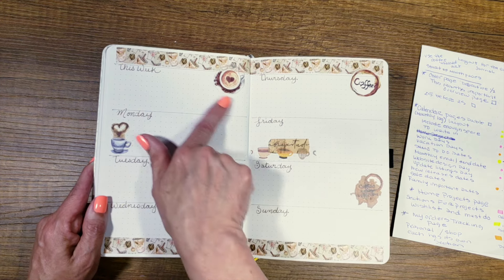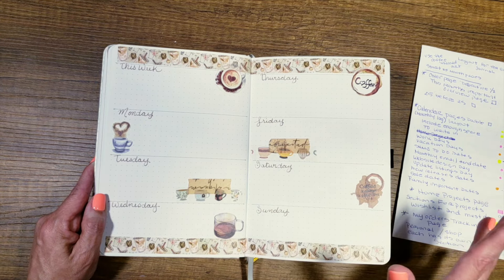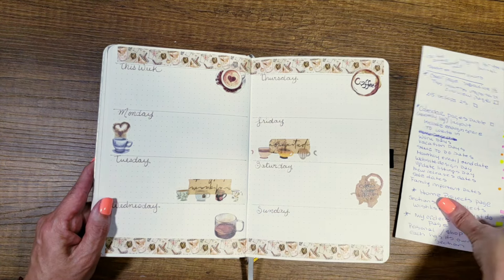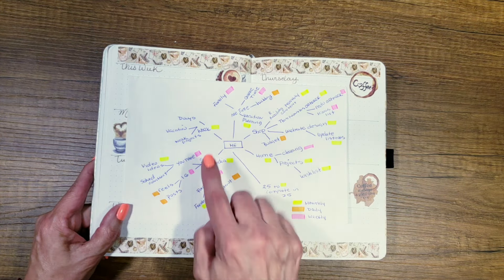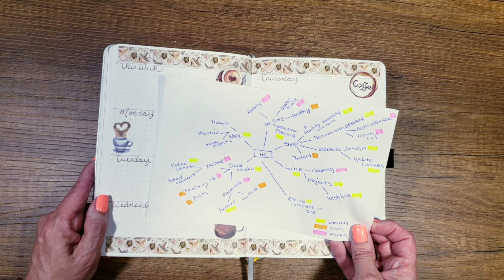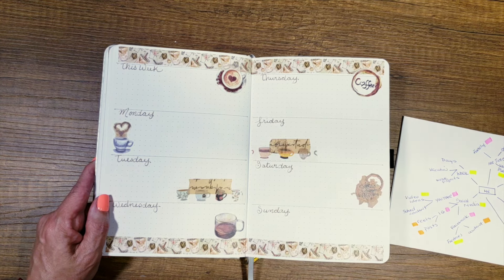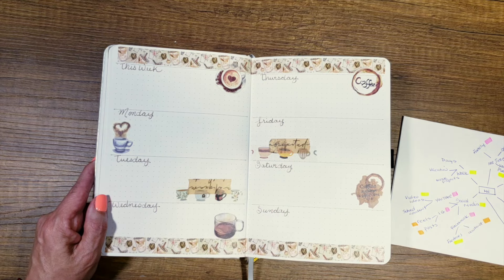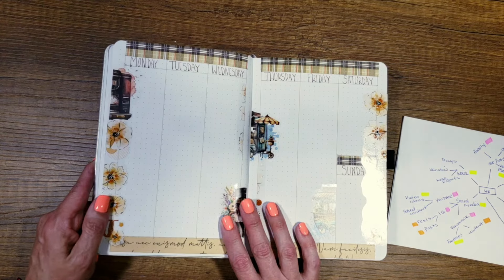Everything Journal set up/ Archer & Olive June Subscription/ Coffee Themed Journal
You are probably wondering what the heck is this everything journal? Well I wasn't sure what to call it since a common place journal is not the same as what i'm trying to do but I love that name so think of this as a journal with all of the things I need to keep track of in one "common place" journal or everything journal! A giant shout out to my bullet journal guru Jashii Corrin here on YouTube whom without this journal would never have come together. If you have any ideas of suggestions for making this process a little easier I would love to hear from you and I hope this gives you a few ideas for setting up your own journals. Thank you for hanging out with me today and I hope you have an amazing week!

Amazon storefront
(Where you can find most of the products I talk about in my process videos)